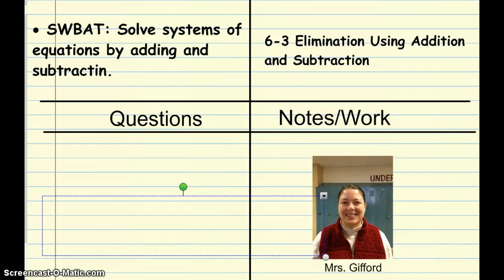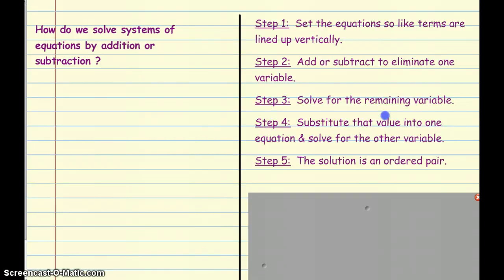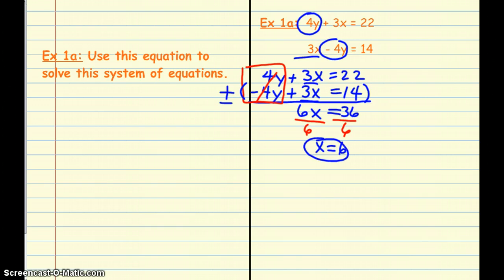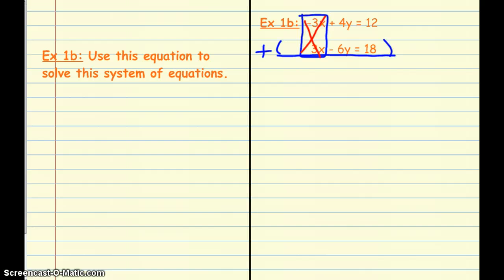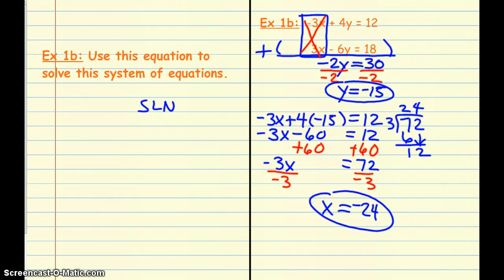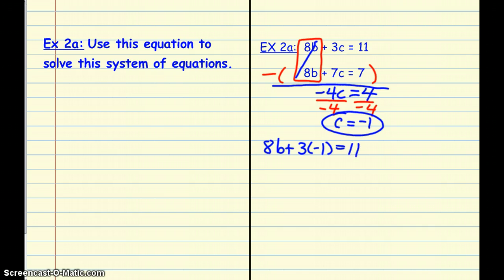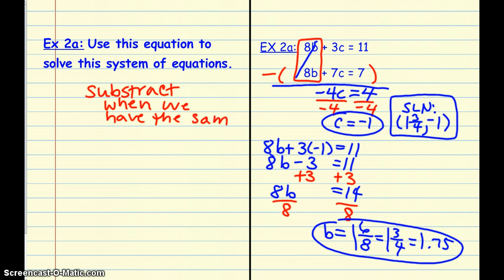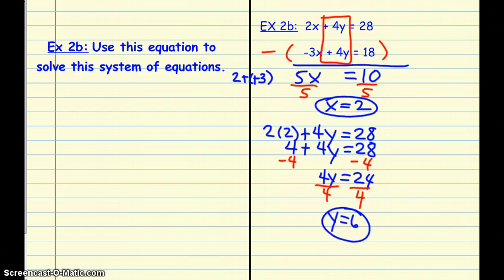6-3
Elimination Using Addition and Subtraction